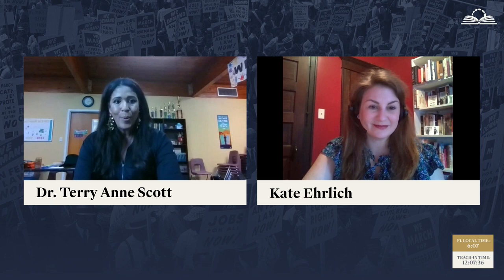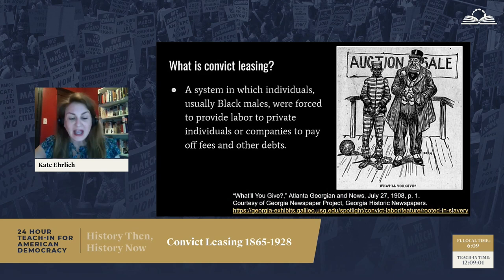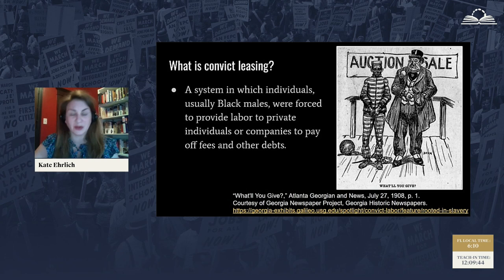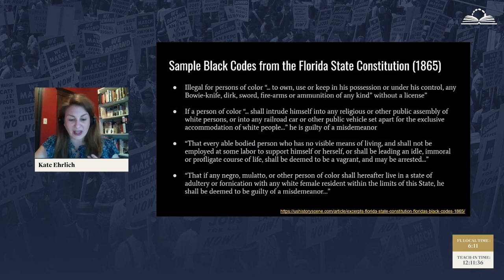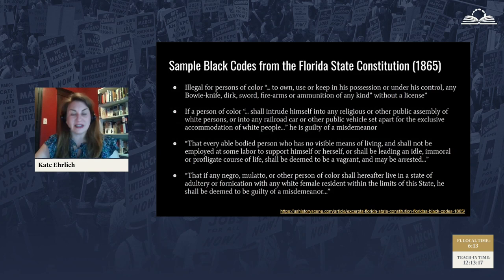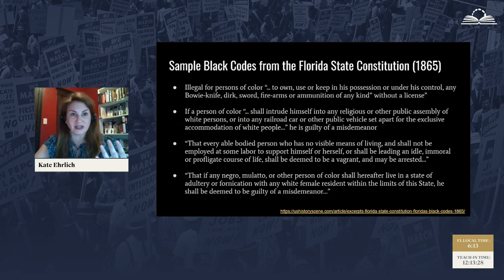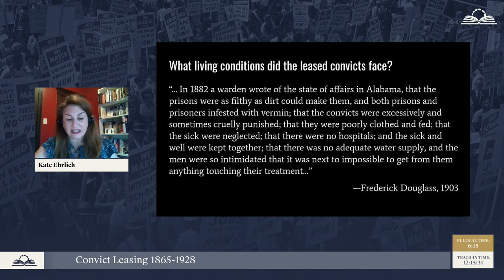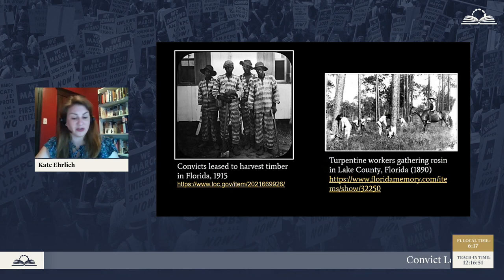The Institute for Common Power 24-hour teach-in: Kate Ehrlich "Convict leasing 1865-1928"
Kate Ehrlich lectures on "Convict Leasing from 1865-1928" during The Institute for Common Power's 24-hour teach-in for truth in education. Kate Ehrlich is a secondary social studies and history teacher in Maryland.